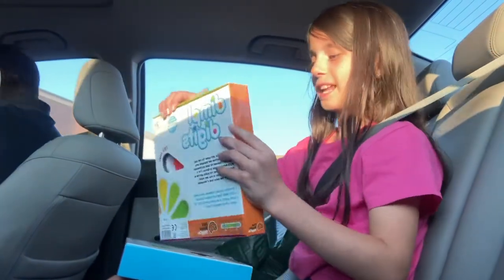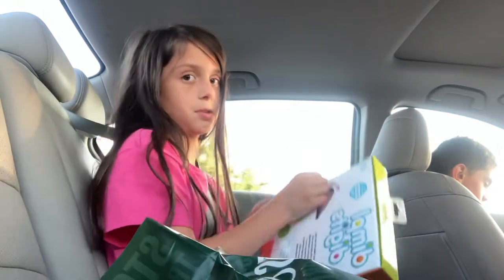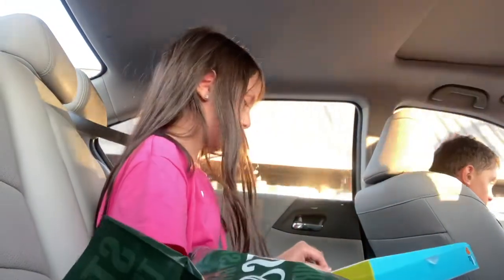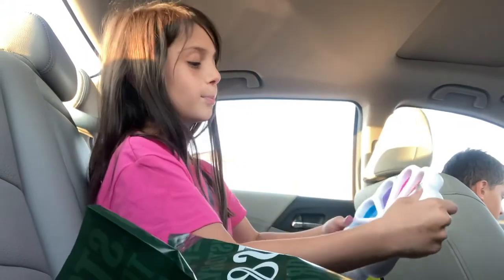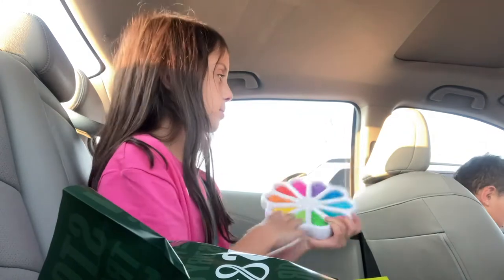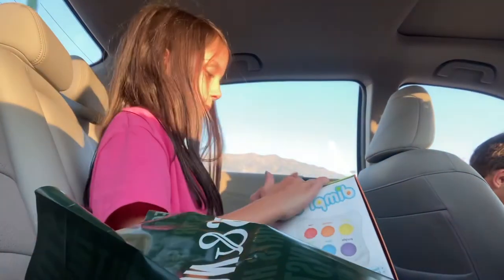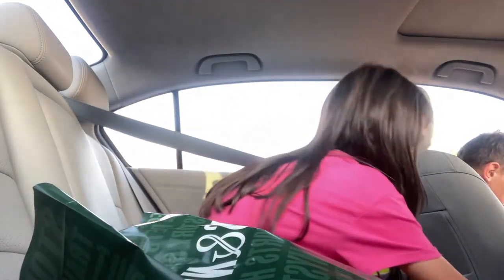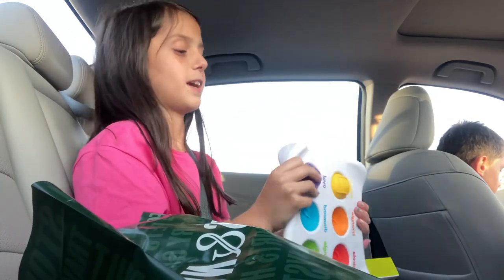Reviewing the fat brain toys (fidgets)